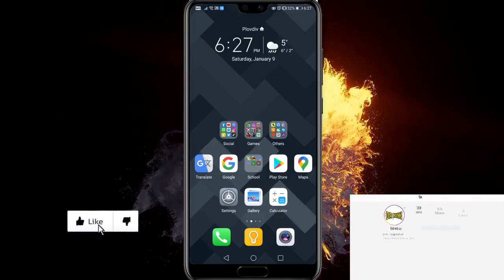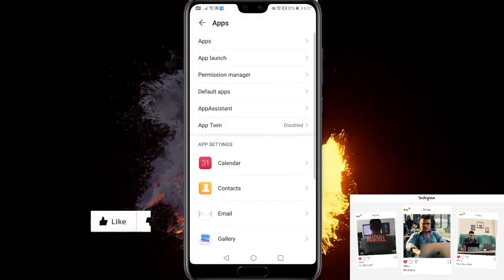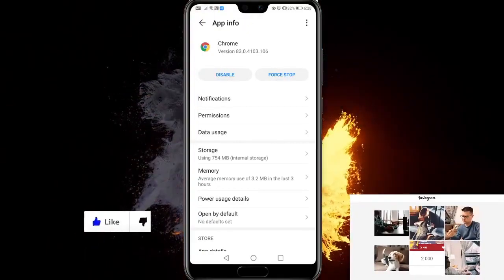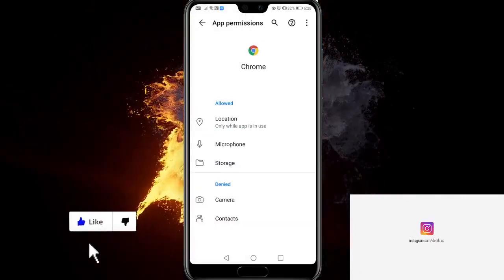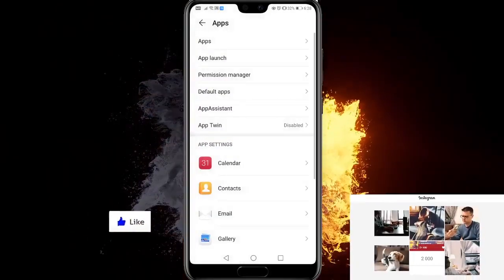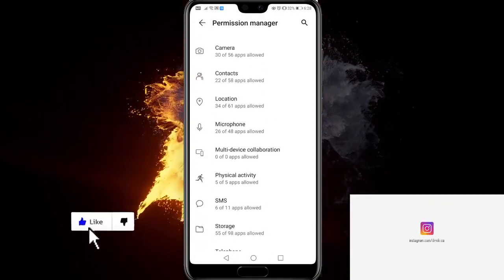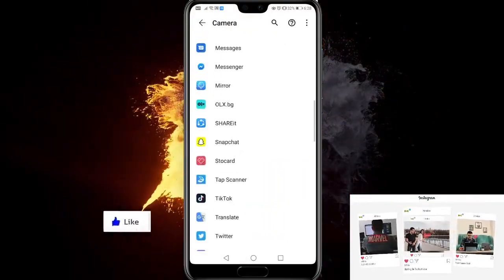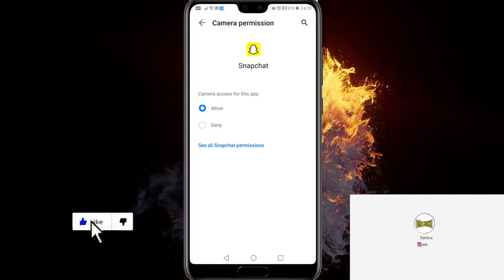Manage App Permissions ✅ How To Change App Permission on Android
In this video you will learn how to change app permission on android and manage app permissions!